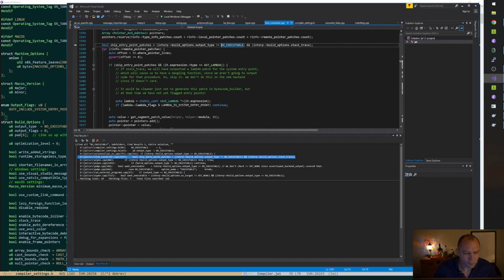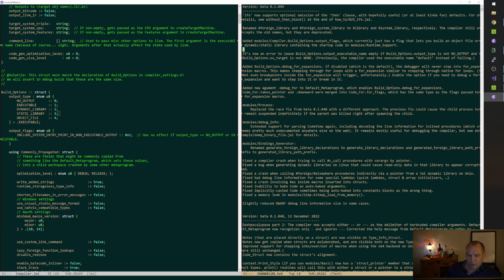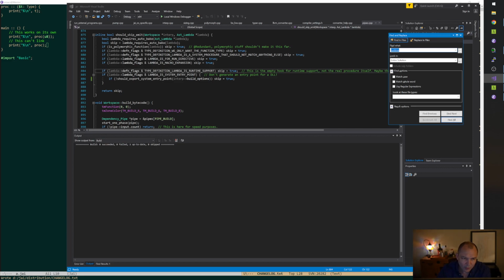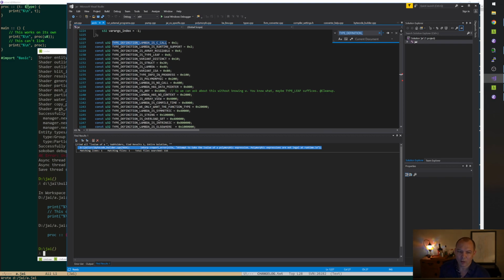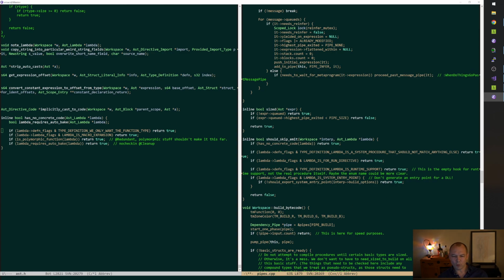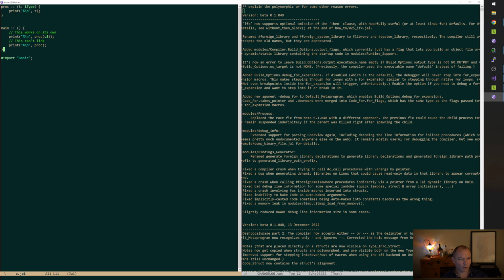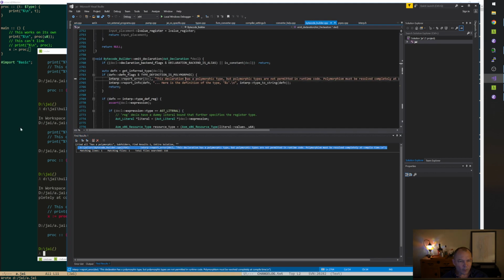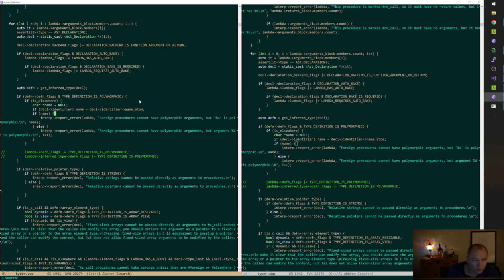Late Night Compilerness